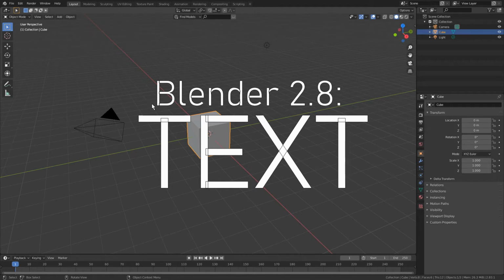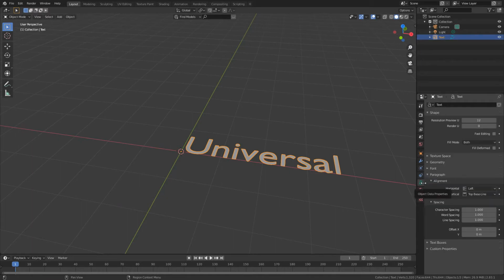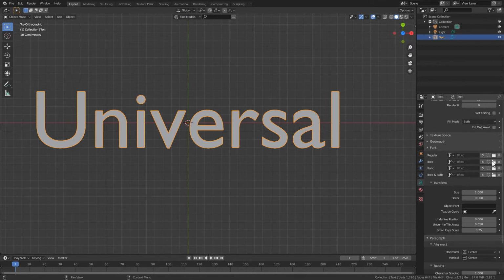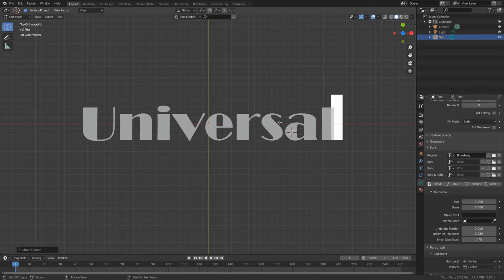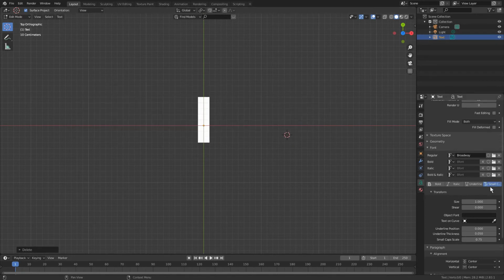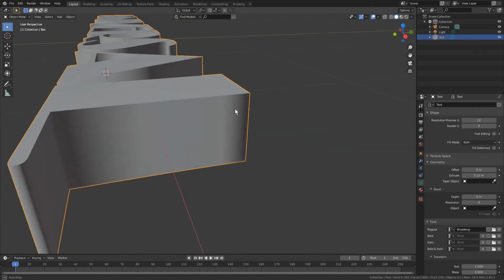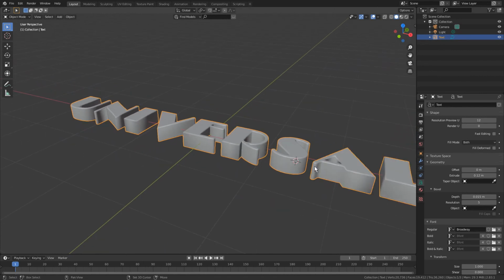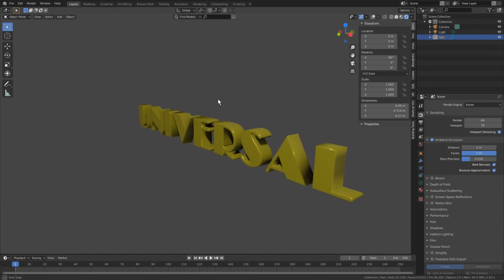Blender 3D Tutorial : Add Text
By The Supreme Cho